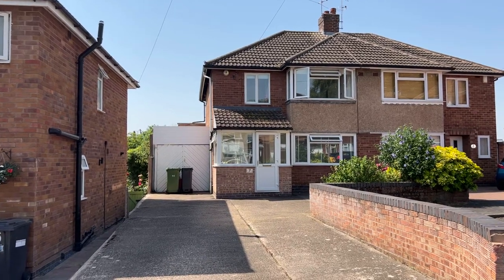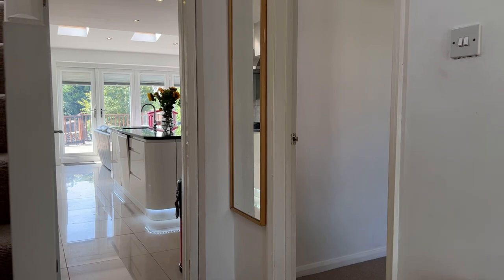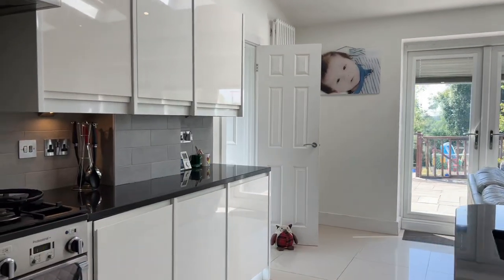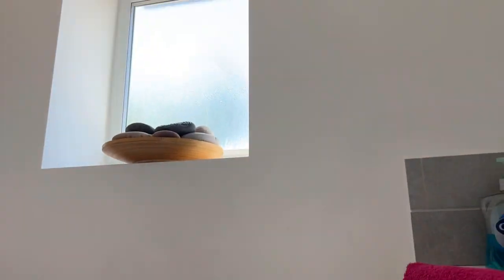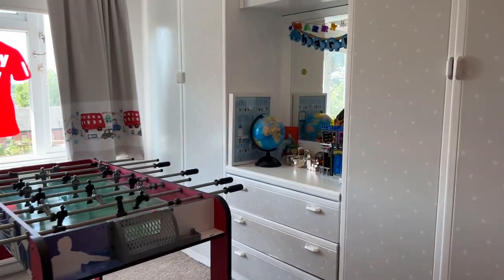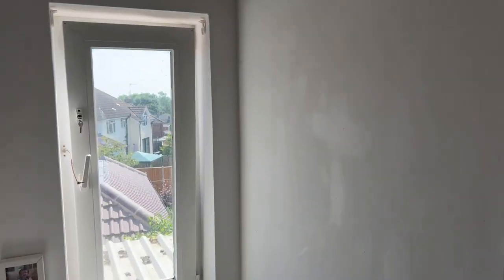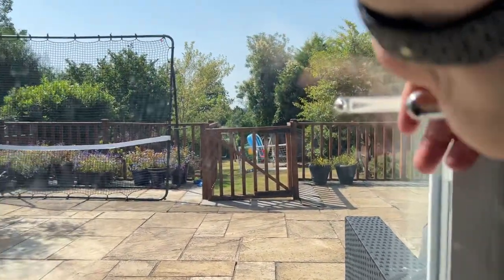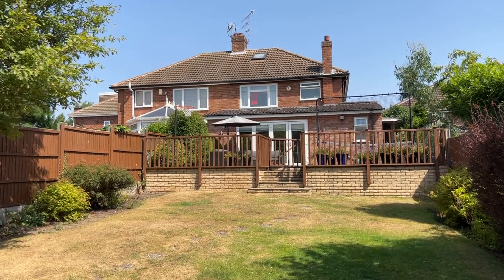7 Highlands Close, Warwick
A spacious, well presented and ideally located family home situated within easy of Warwick town centre, its fantastic amenities and the outstanding local schools. Having spacious interior accommodation comprising entrance hall, living room, extended and refitted kitchen/living/dining room, utility and guest W.C. To the first floor are three generous bedrooms and a refitted family bathroom with separate shower. In addition this wonderful home also benefits from planning permission to extend and has a stunning South facing lawned rear garden with large paved dining terrace. The picture is completed with a sizeable driveway and attached garage.